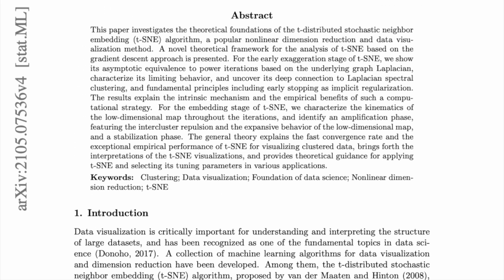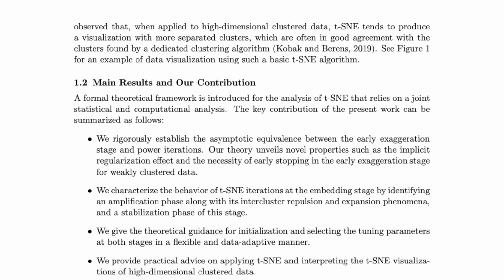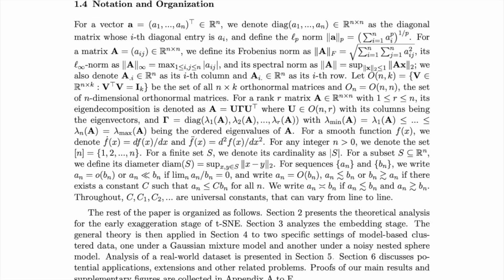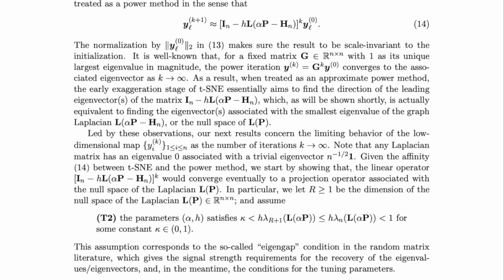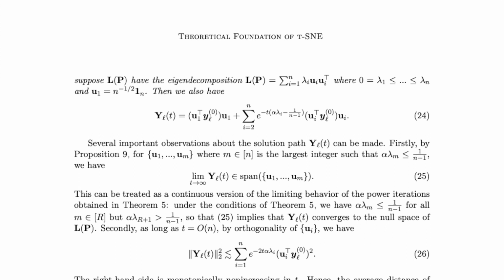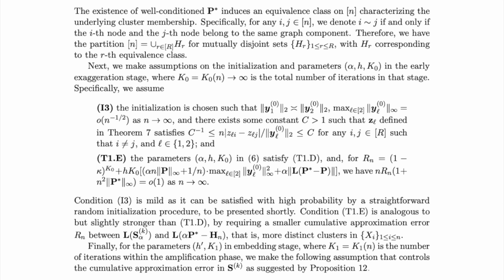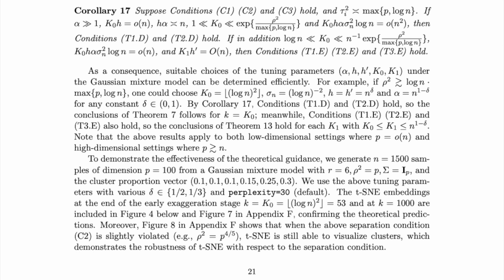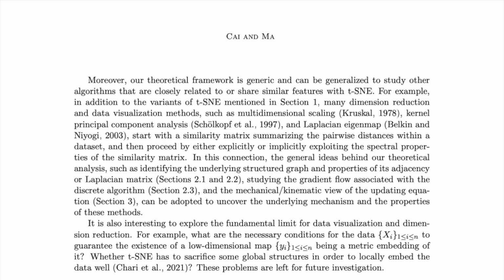Theoretical Foundations of t-SNE for Visualizing High-Dimensional Clustered Data